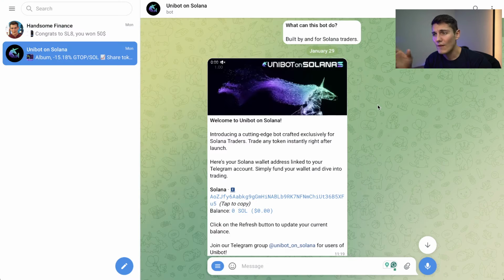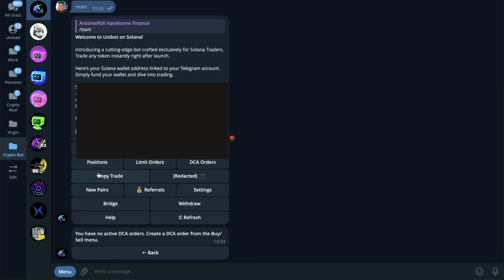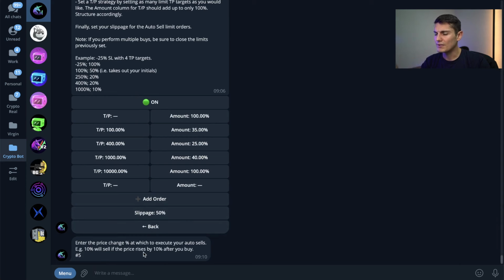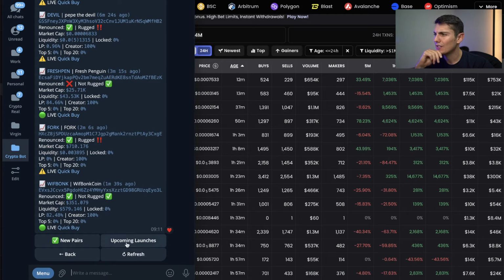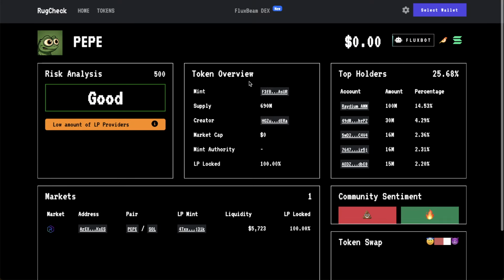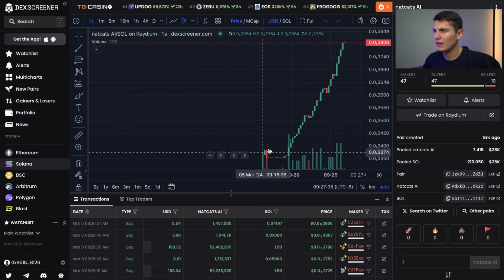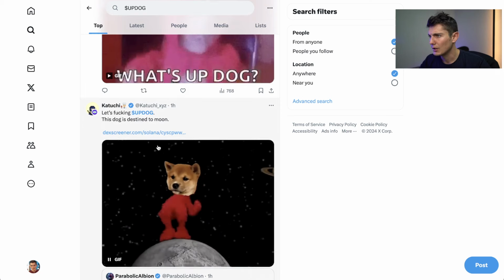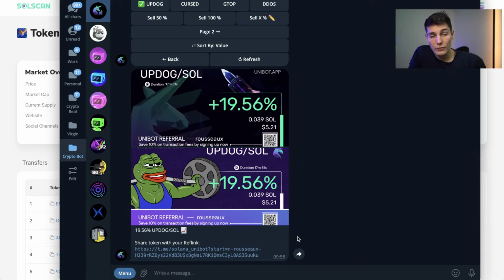How To Trade 1000X Memecoins With Trojan Bot (Full Tutorial On Solana)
The trading bot I used to take profit and do copy trading automatically

The bot I use (Multi chain coming soon)

TOOLBOX:
➜ Automated Crypto Investment: Like an ETF but for crypto. Discover Basketfolio
➜ Deep Crypto Analysis: Track smart money and get in-depth token insights

My exclusive newsletter Please remember Antoine (Handsome Finance) is a stand-up comedian. It is part of educational content, which you may or may not apply depending on your jurisdiction. Always consult a professional for legal advice.